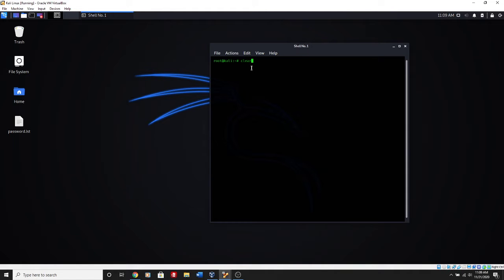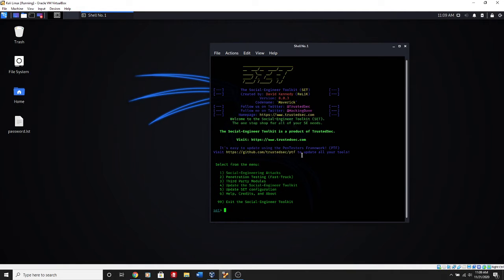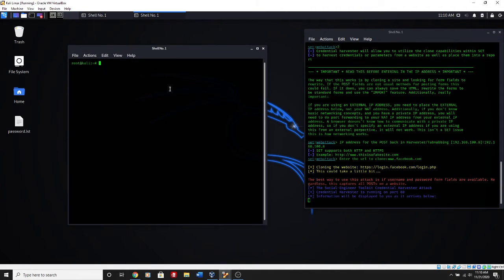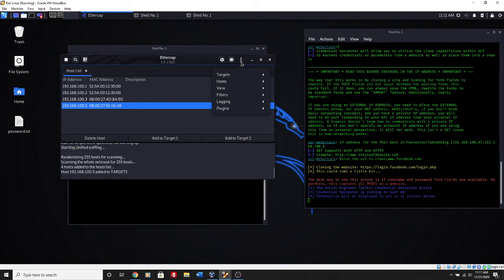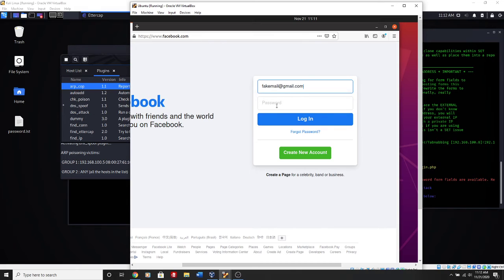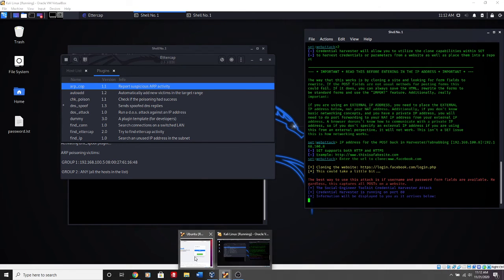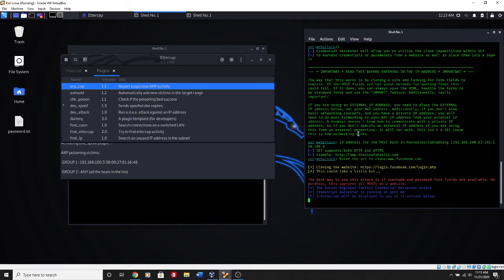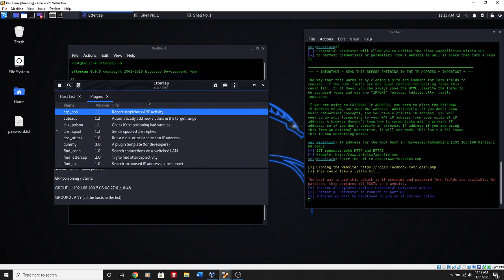Lab 4.1 Summary Video